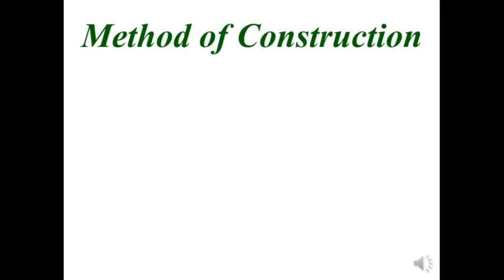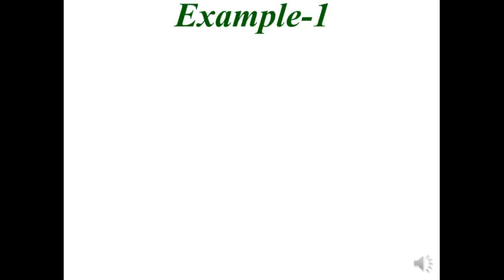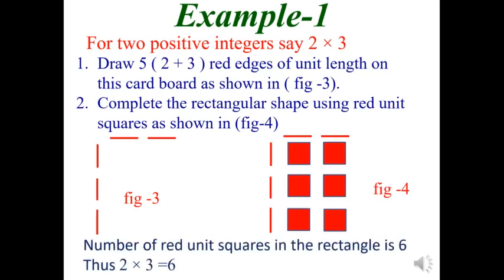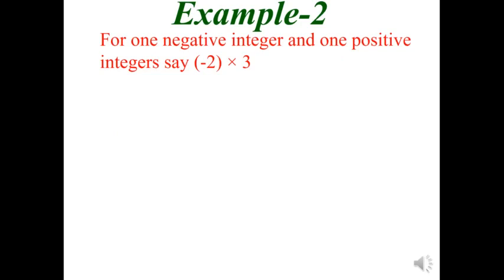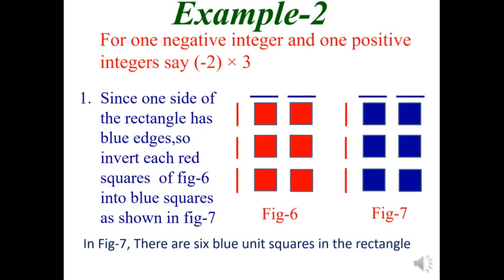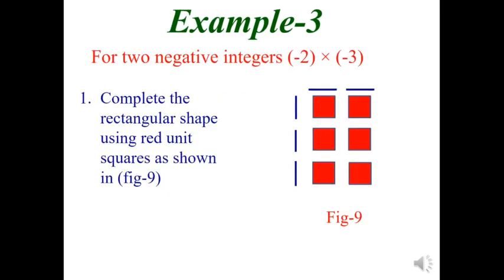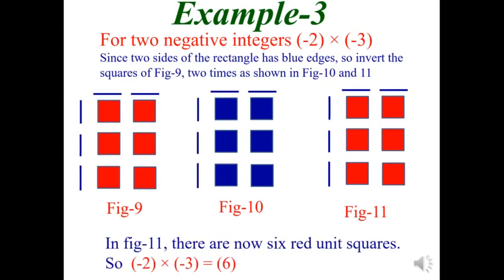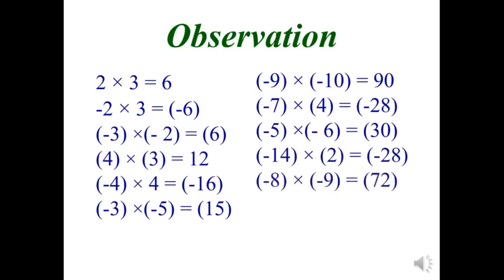CBSE_class7_Maths_ activity_To multiply integers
This is an activity for class 7 Mathematics- To multiply Integers